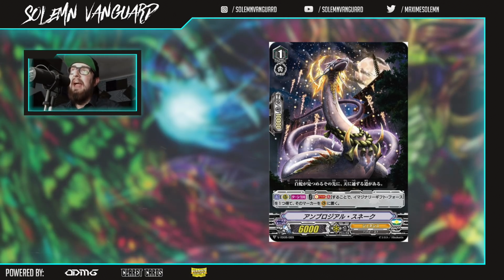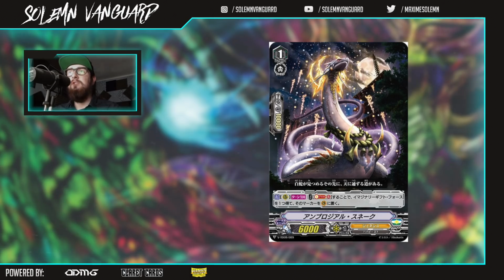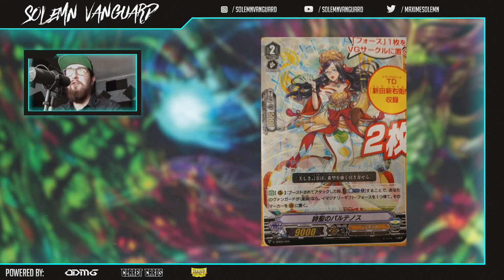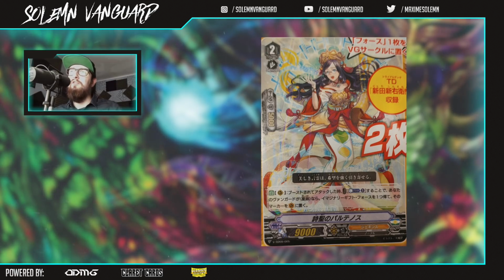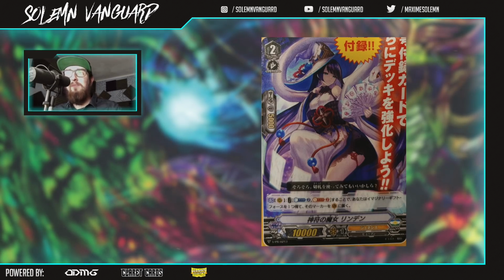Genesis' Astral Plane Mechanic Keeps Getting Better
These trial deck cards may have heavy costs, but they mean big bizniz for what's to come in the booster.